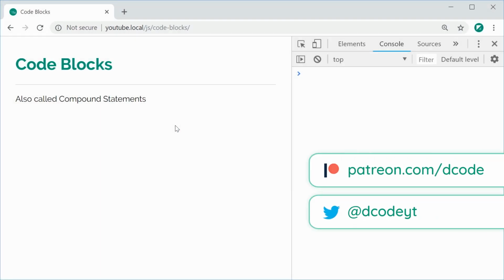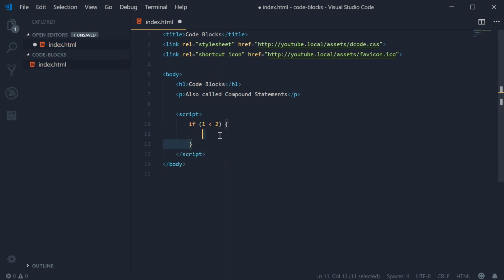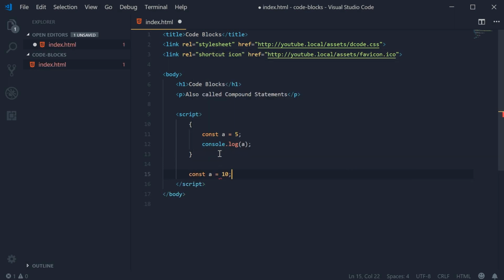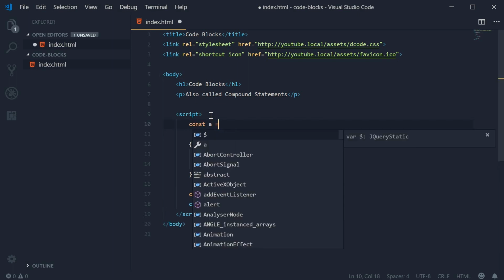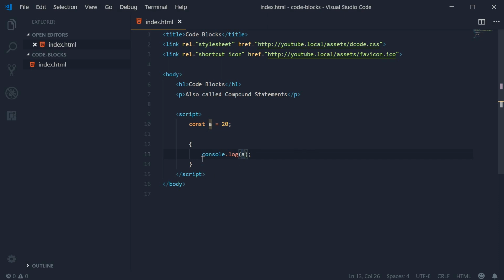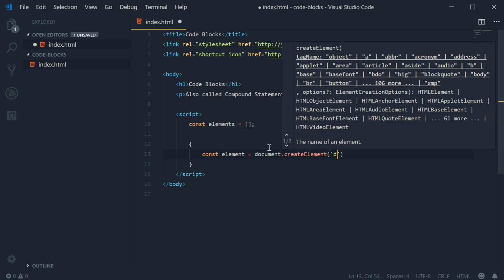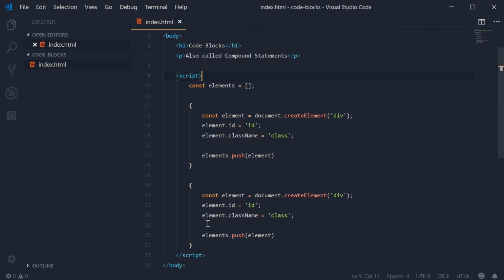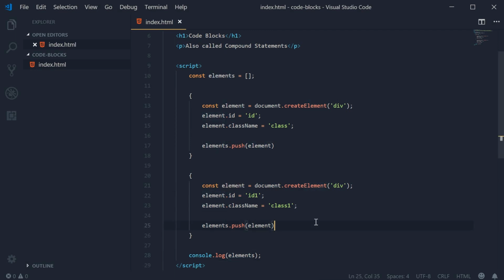Code Blocks/Compound Statements in JavaScript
In this video we take a look at code blocks (also called compound statements) in JavaScript.

You may be familiar with blocks in if statements, while loops, for loops etc. but in this video we explore how to use them without the requirement of one of those language constructs.